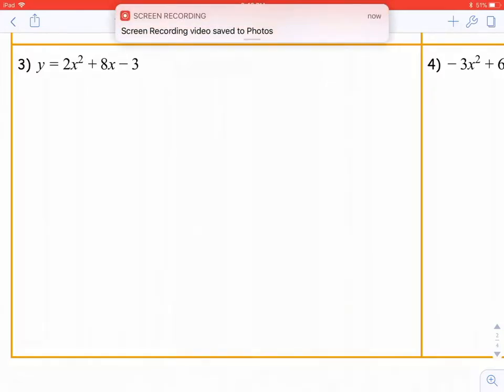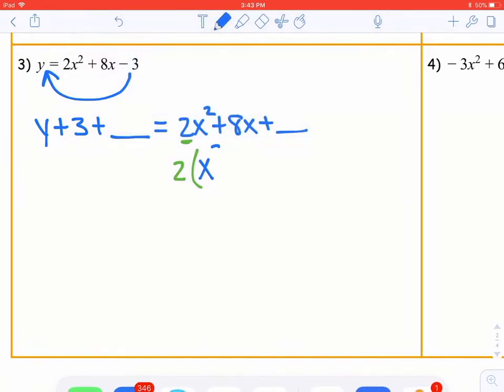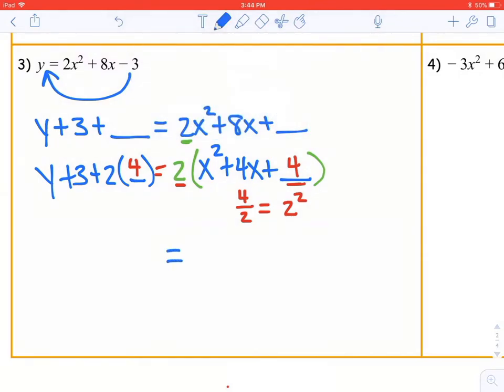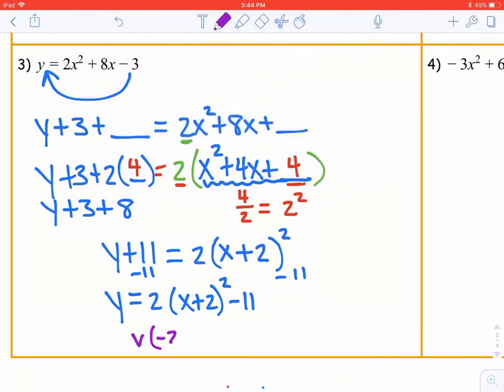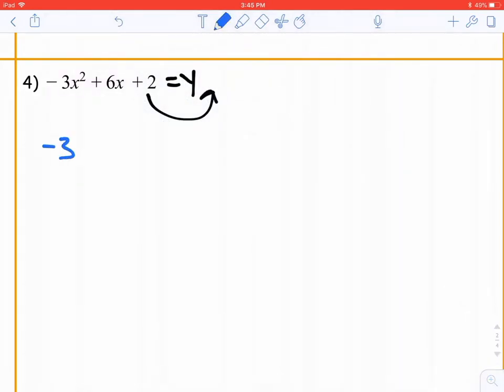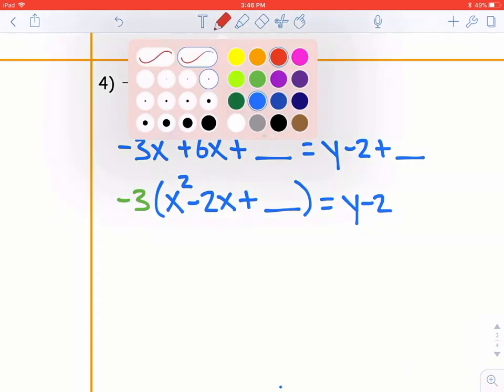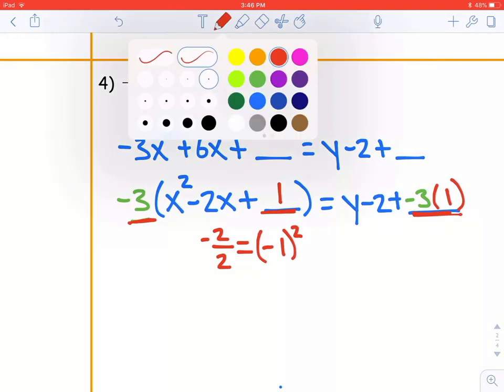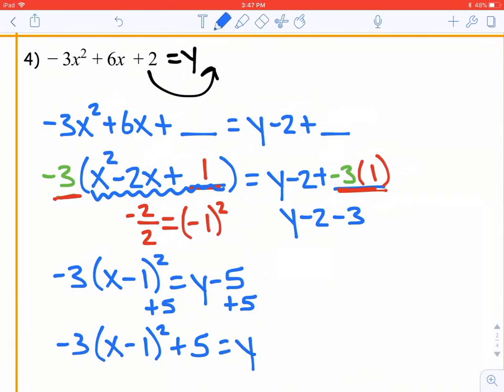Standard Form to Vertex Form Examples 3 and 4